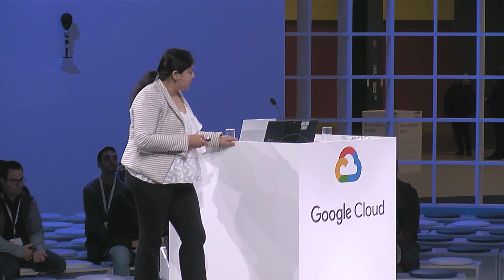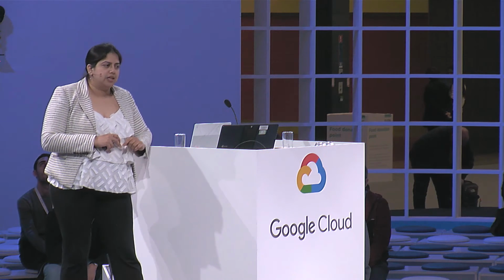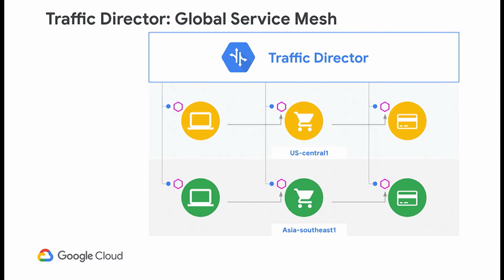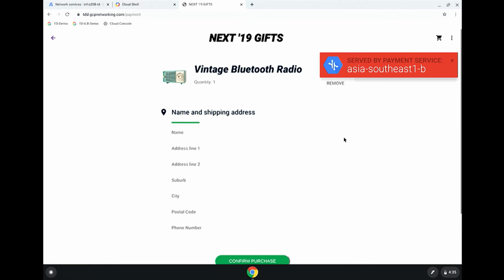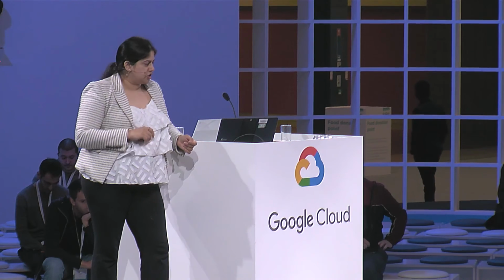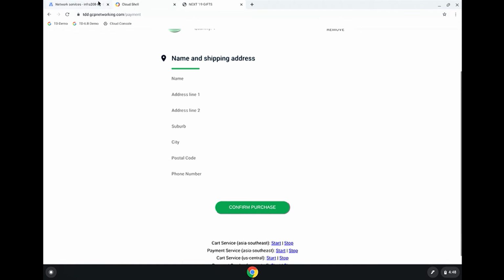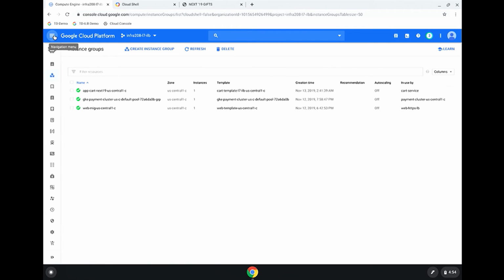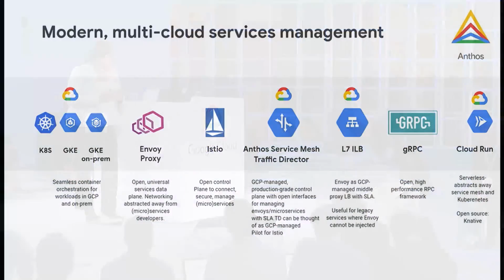A Practical Framework for Adopting Service Mesh & Building Global Applications (Cloud Next ‘19 UK)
You are already using Google Cloud’ Global Load Balancing and CDN to deliver your applications across the globe. You now hear of “service mesh”, Istio, Traffic Director, GKE and other modern technologies promising to orchestrate your services at scale and bring consistency to how you manage traffic, and secure and observe your services in and across clouds. However it’s not easy to figure out which technologies can solve your specific business challenges. In this talk, we provide you a practical framework to assess the benefits of these new technologies for your VM and/or container-based Google Cloud and hybrid deployments. We deep dive into blueprints based on GCP offerings like Cloud Load Balancing, CDN,Traffic Director, Anthos Service Mesh, GKE and Cloud Run and map them to your use cases. At the end of the session, you will walk away with how these technologies can help meet your business goals and deliver application modernization at your pace from your starting point.

Session ID: INFRA208
Speaker(s):
Prajakta Joshi, Senior Product Manager, Google Cloud 0:10, 0:37, 23:12, 33:49, 40:56
Mike Colombus, Team Manager, Customer Engineering, Google Cloud 0:28, 12:28, 28:25, 36:08